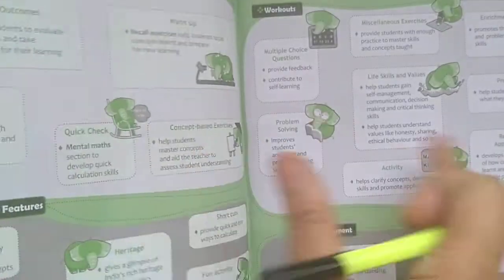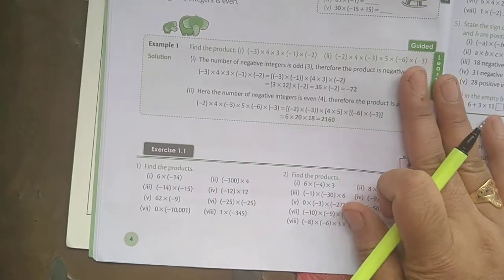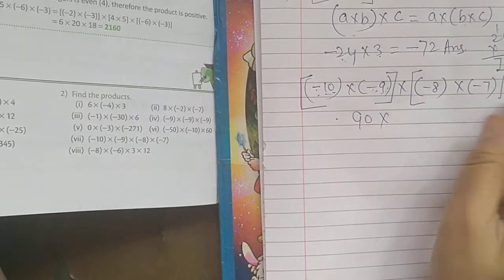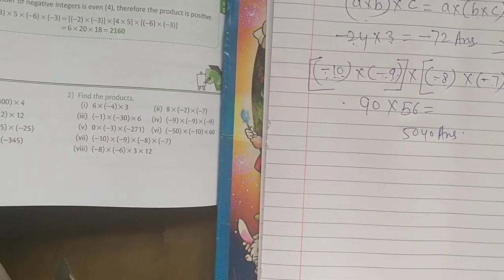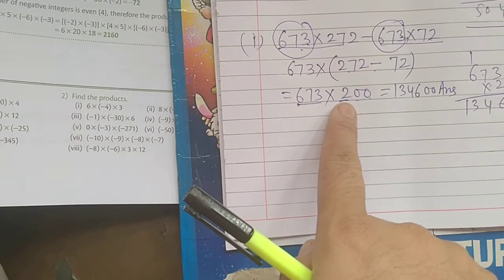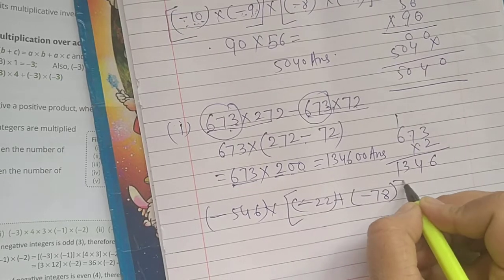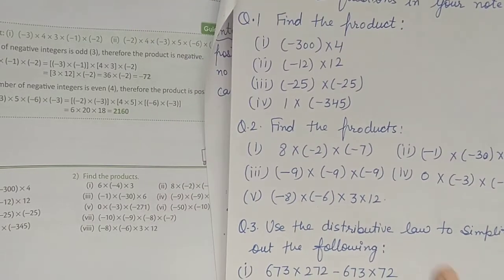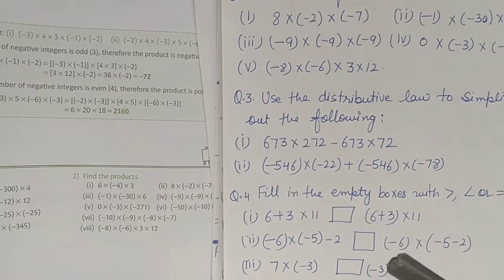7th Grade | Maths | AV Assignment 2 | 3rd June 2020